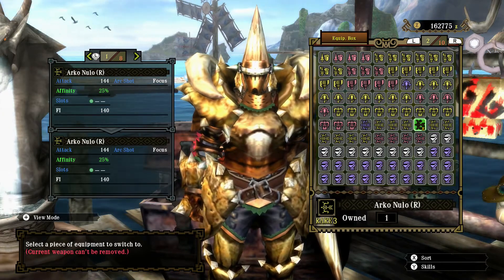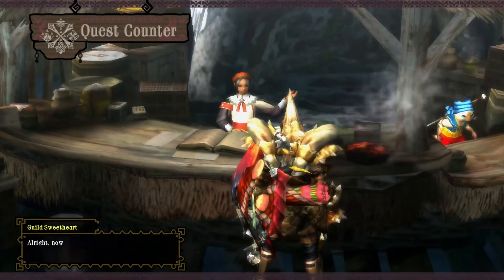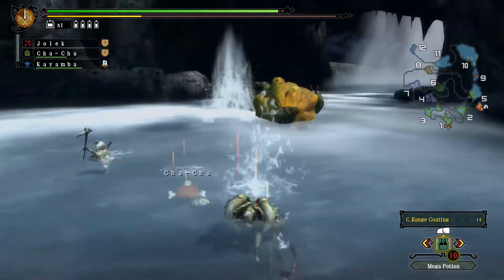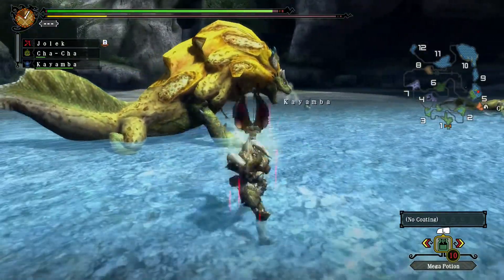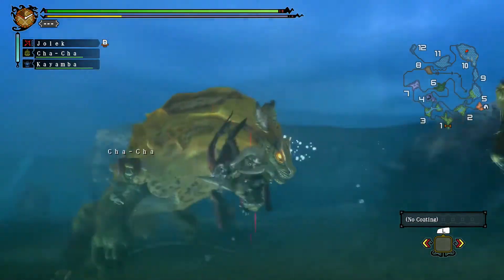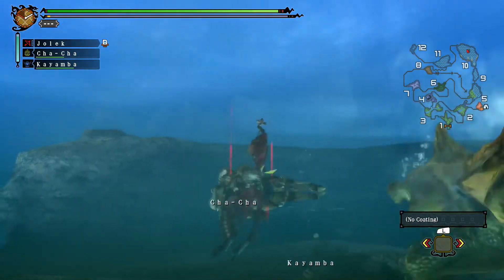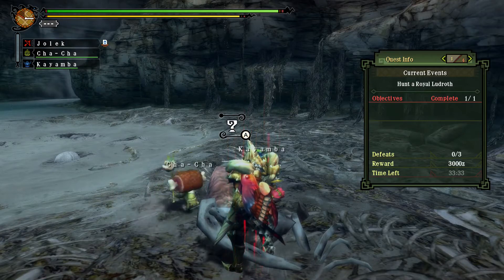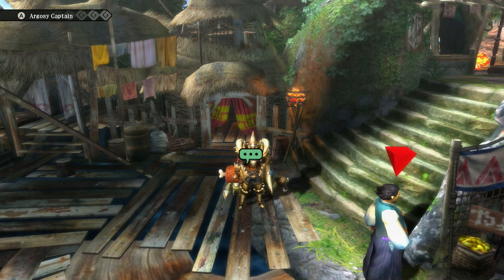MH3U - EP382 - Current Events (Arko Nulo R)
The Royal Ludroth is up next and the weapon of choice is the Arko Nulo R from the Bow weapon class.